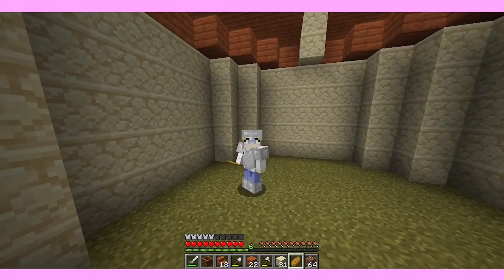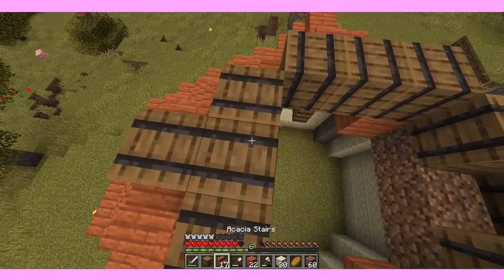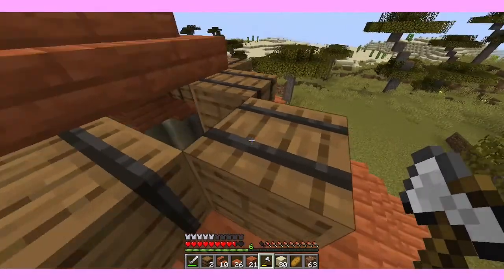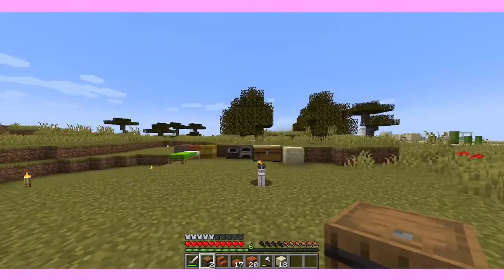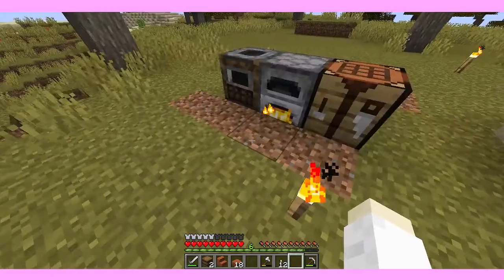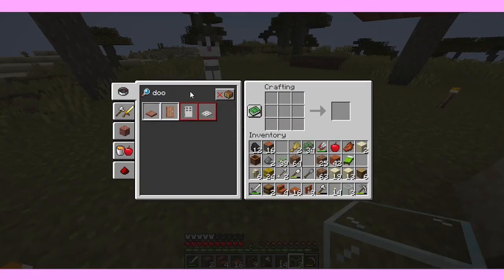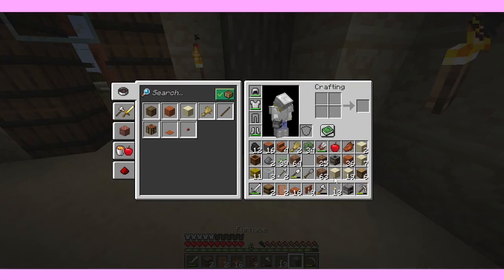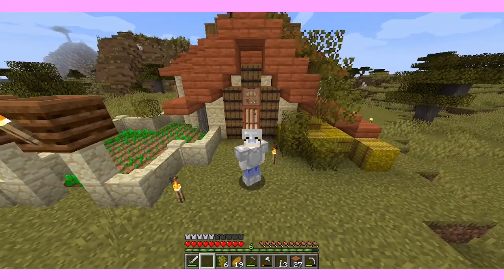Home Sweet Home! And Tons of Hay! :D | Noobcraft Minecraft Survival 1.17 Ep. 5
My very first build is finally complete! Home, sweet, home! There's tons of hay in the storage shed right next to my house! For my very first build from my very first time playing Minecraft, I think it turned out great! There's bunches of room to improve, too! I can't wait to see what's next! :D

If you want a bit more content, be sure to check Sylvie's Digital Adventures of Instagram, Twitter, and TikTok :D

* ｡ﾟ ♡ ｡ﾟ * Some Details! * ｡ﾟ ♡ ｡ﾟ *

 * ｡ﾟ Uppbeat is super cool and incredibly useful for content creators! Go check them out for 10 free downloads per month! ｡ﾟ *

Editing: Shotcut
Intro and Outro made in Canva (by me :D)
Microphone: Blue Yeti
Game: Minecraft Java Edition V. 1.17

Minecraft playthrough
Minecraft Youtuber
Minecraft
Minecraft Survival
Minecraft 1.17
Desert Temple
Desert Village
Villager Trading
Spooky scary skeleton
Minecraft sheep
Minecraft cow
Minecraft desert
Minecraft acacia wood
Minecraft noob
First time playing Minecraft!
Minecraft cat
Minecraft rabbit
Small channel youtuber
small channel support
small channel let's play
Minecraft Mob
Minecraft Pillager
Minecraft Spider
Minecraft Zombie
Minecraft Husk
Sandstone
Sylvie's Digital Adventures